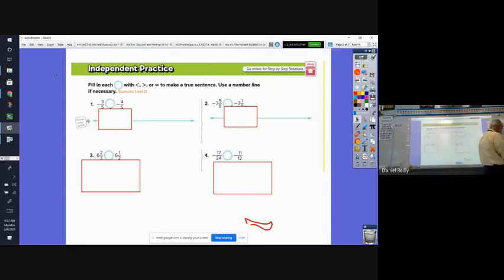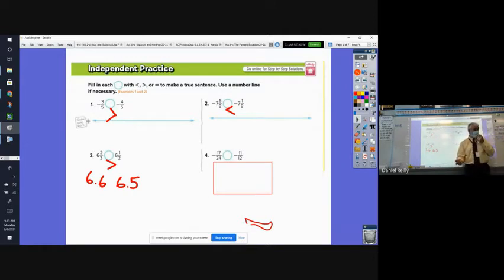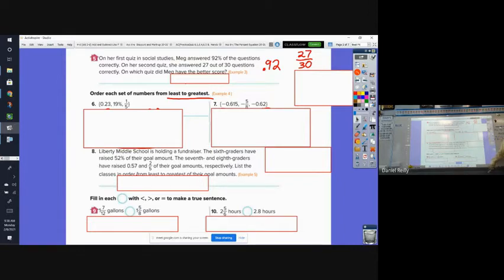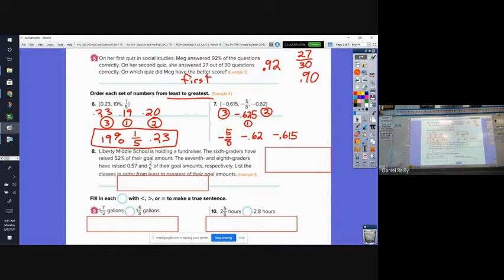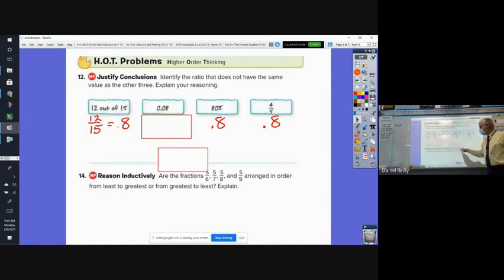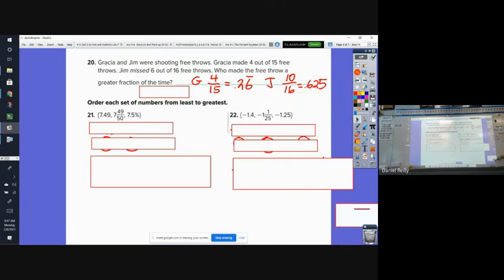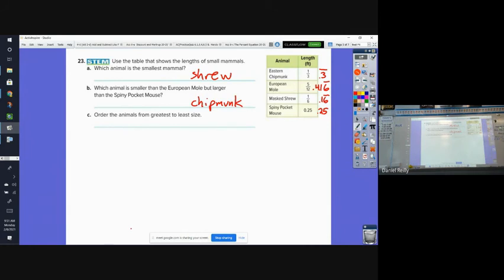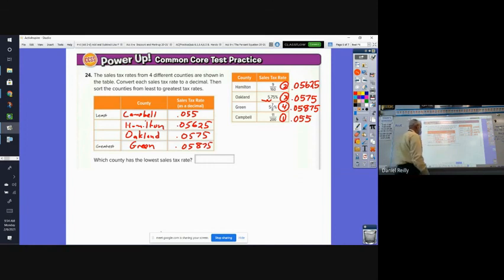p 275 Practice Problems - review of answers